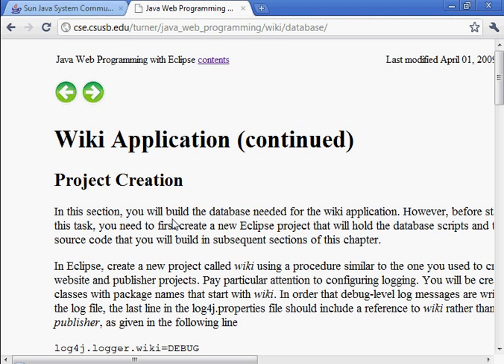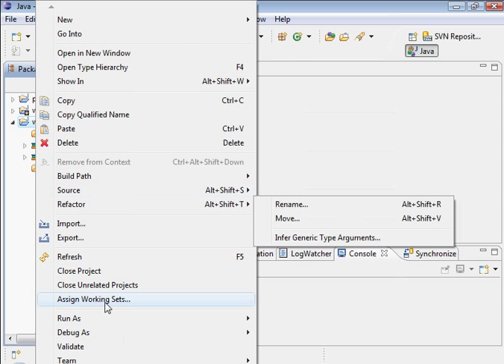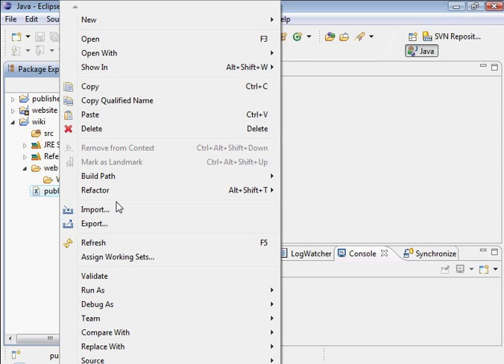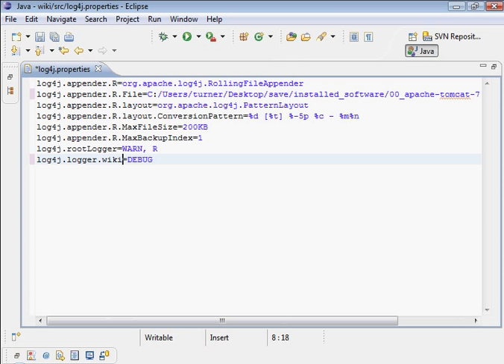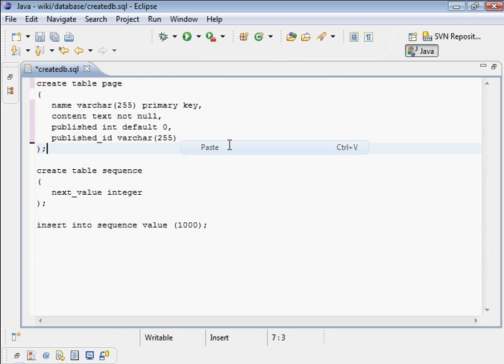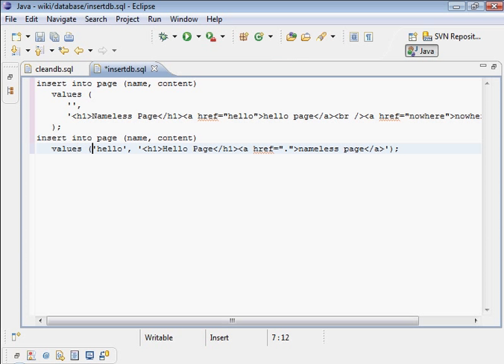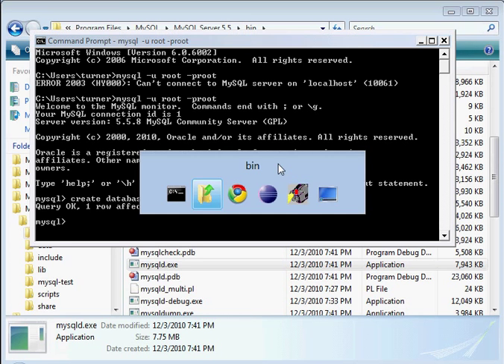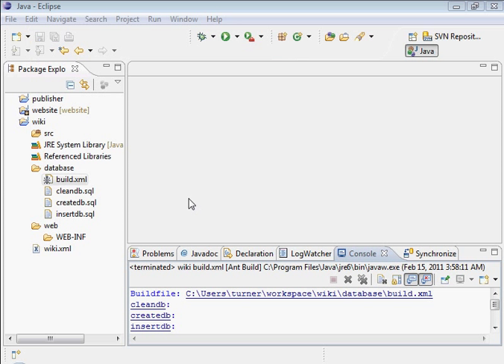Java Web Programming with Eclipse: Wiki Application, Project Creation